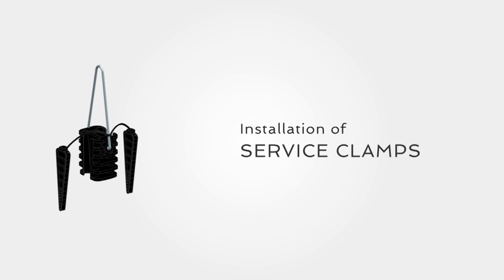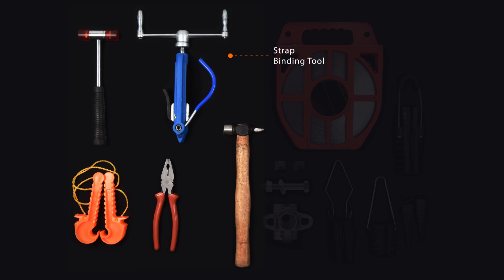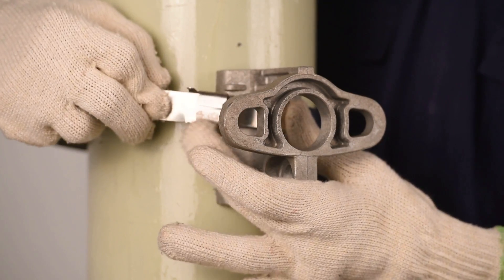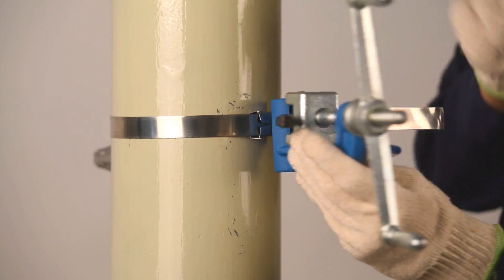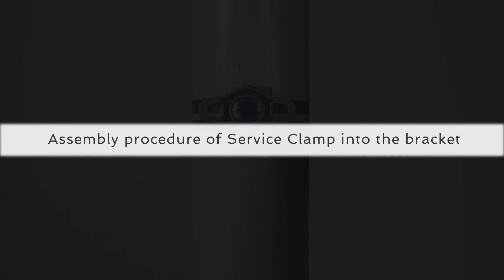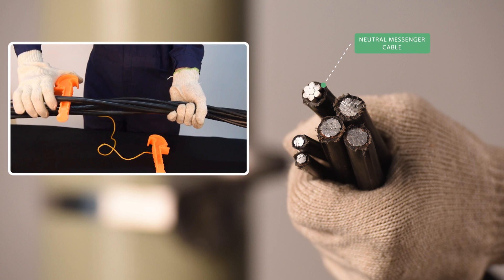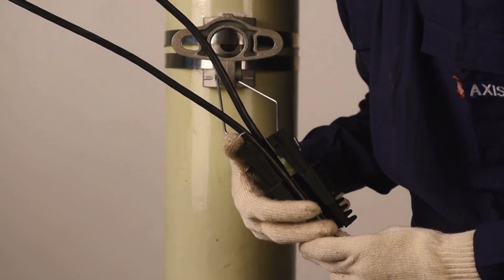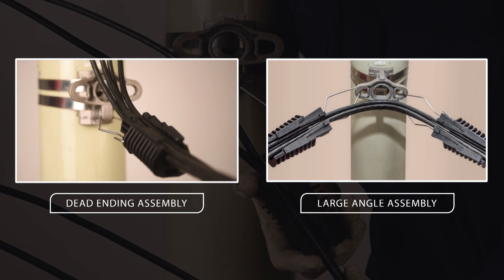How to install Service Clamps for AB Cables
This video describes the installation procedures for the installation of Service Clamps used on Aerial Bundled Cables.